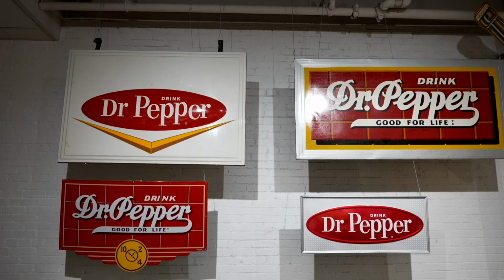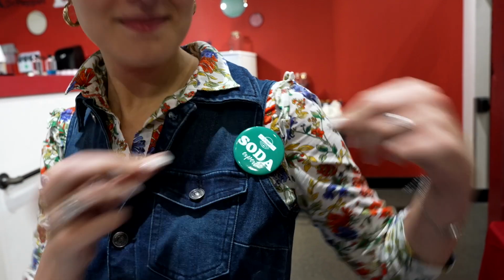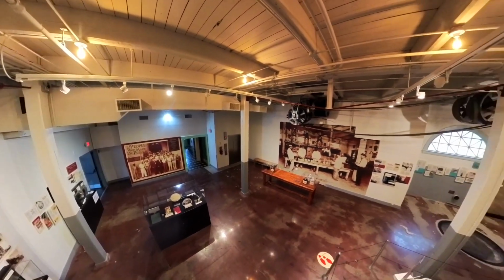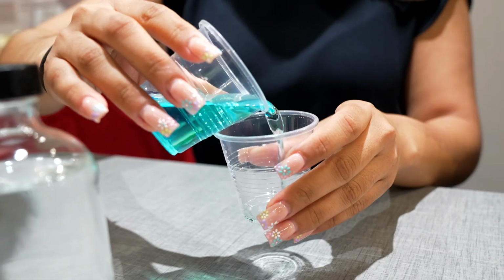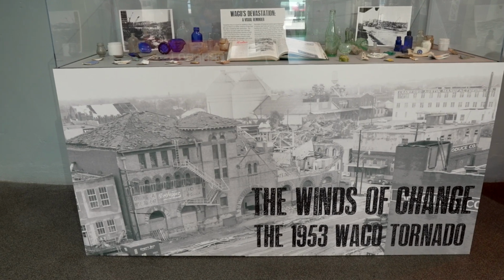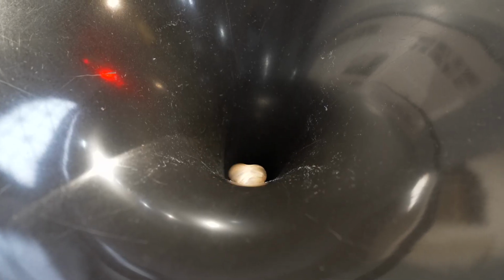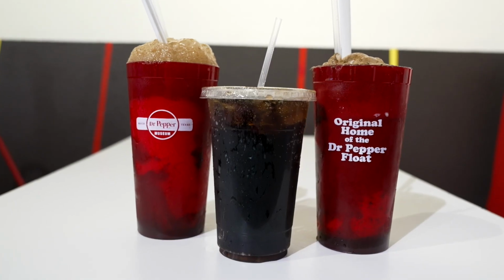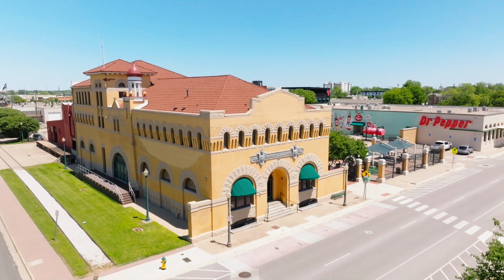Love, Waco: Dr Pepper Museum (We Are Waco)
As part of our We Are Waco series, enjoy a 'Love, Waco' segment at the original home of Dr Pepper - the Dr Pepper Museum!

Learn about the history of Dr Pepper, the different hands-on experiences offered to visitors, how the building was revitalize and turned into the Museum, and so much more!

Showcasing Wacoans with local businesses, organizations, and talent, this series represents what we do, how we live & who we are... WeAreWaco.